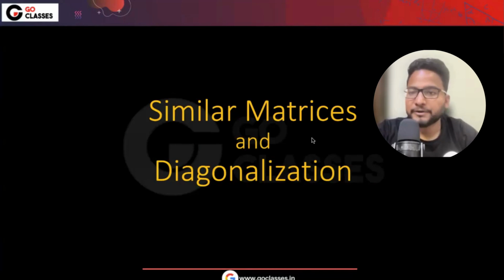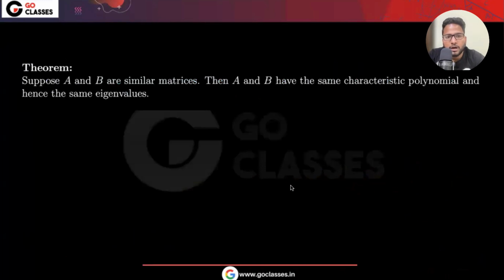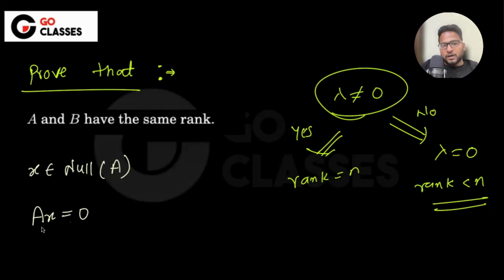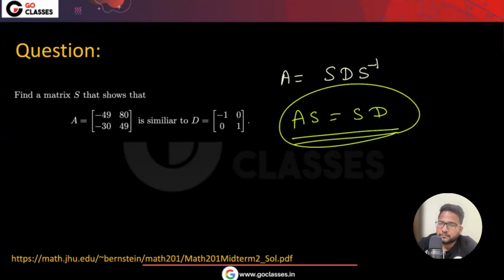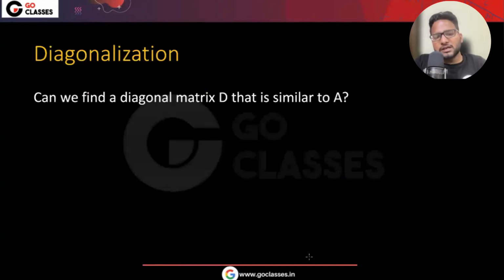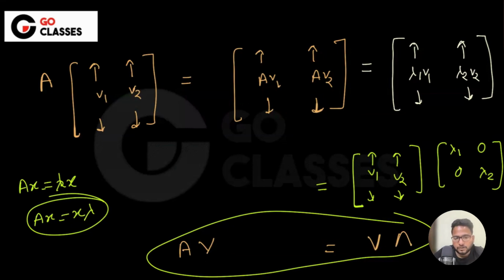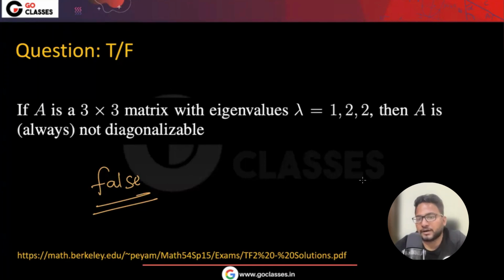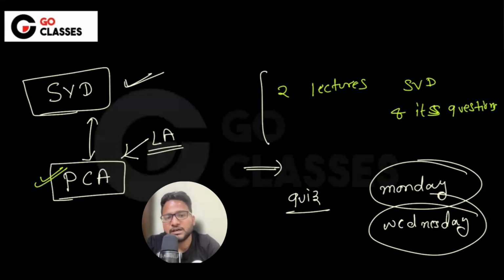Lecture 12: Similar Matrices and Diagonalization | GO Classes Linear Algebra for GATE DA